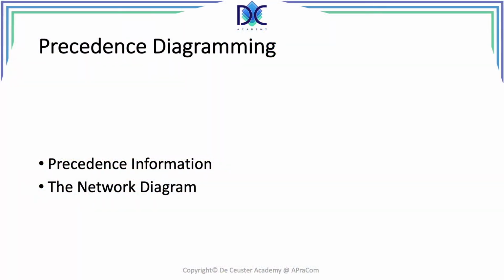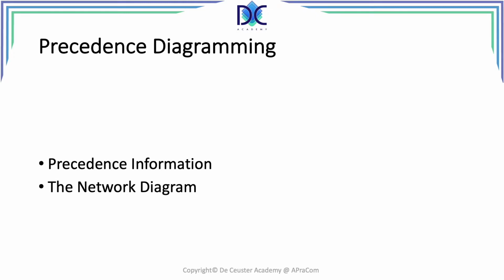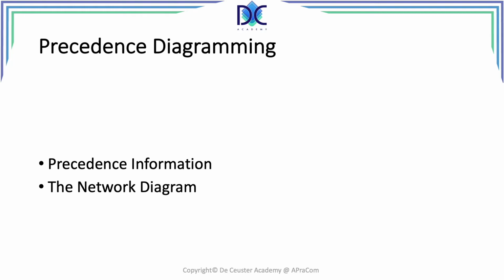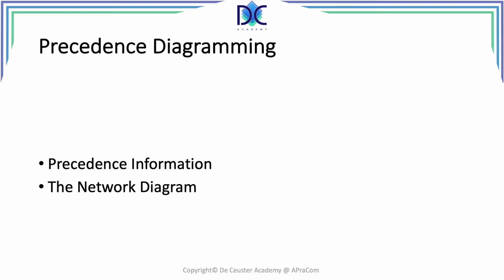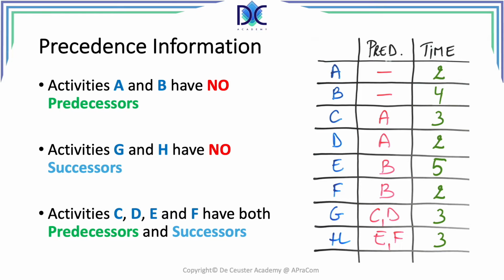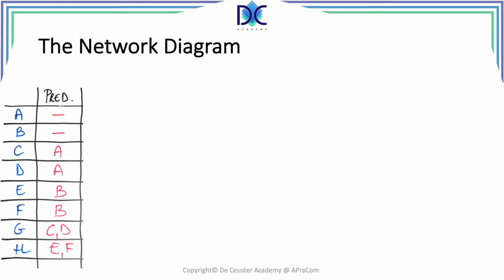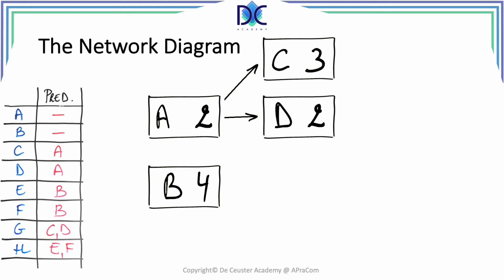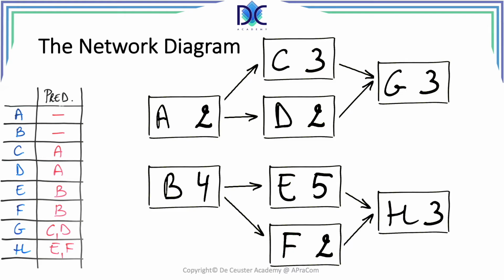Fast Track to PM - Session 5.3 - Creating the Precedence Diagram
Fast Track to PM - Session 5.3
Creating the Precedence Diagram

The precedence diagram is a schedule where the activities are linked according to the relationships (precedences) between them.

Two main methods exist Activity on the Arro (AOA) and Activity on the Node (AON).

AOA refers to methods where the activities are represented by arrows that have a start and finish node. It contains the Arrow Diagramming Method (ADM) and the Program Evaluation and Review Technique (PERT).

AON refers to methods where the activities are represented by modes that are linked by arrows. The main method is the Precedence Diagramming Method (PDM).